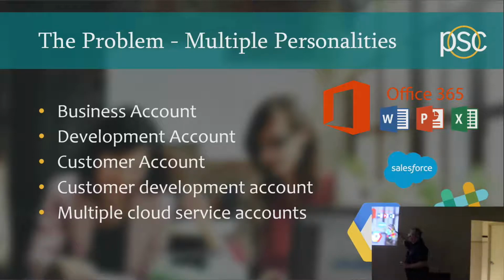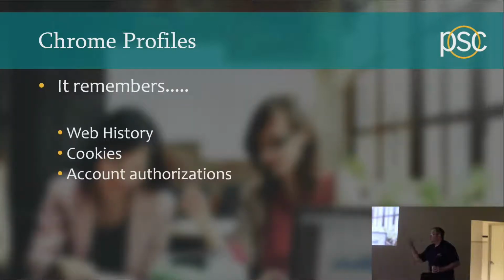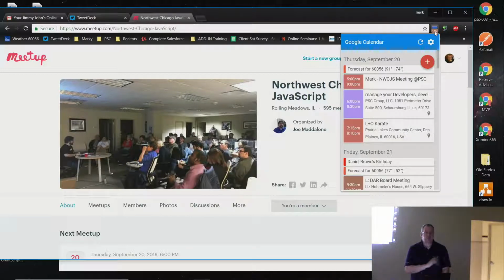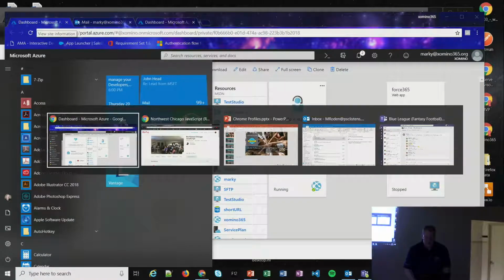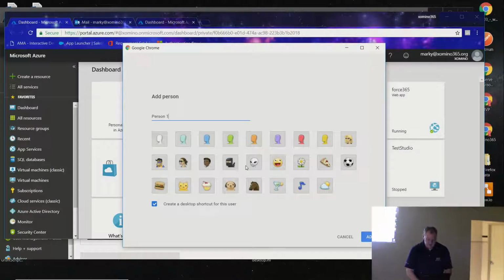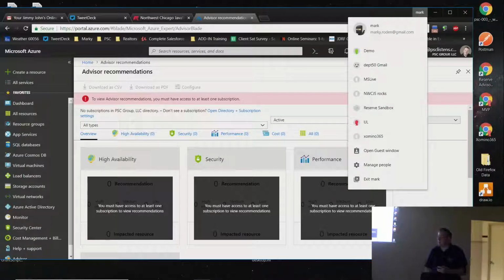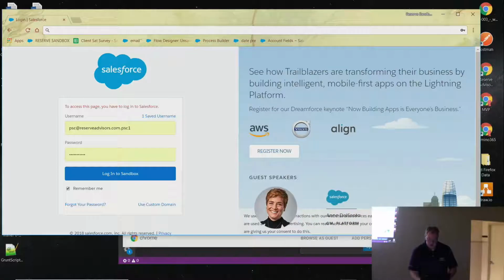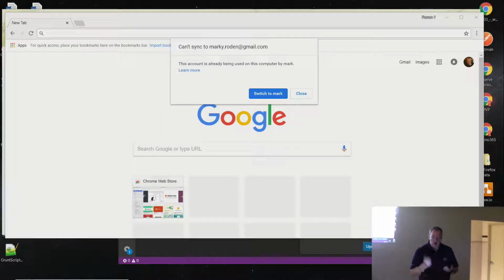Using Chrome profiles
By Mark Roden